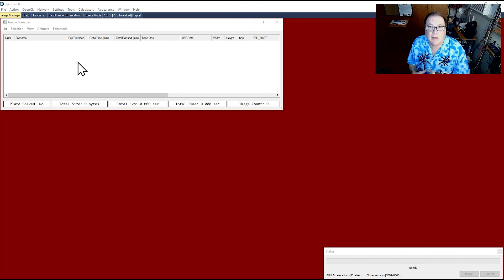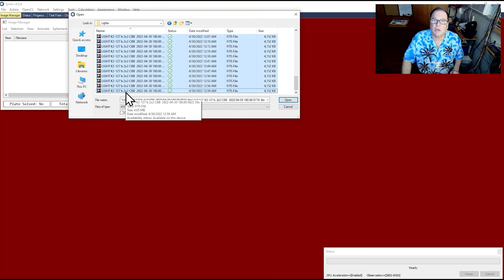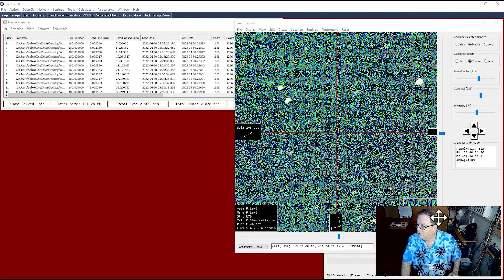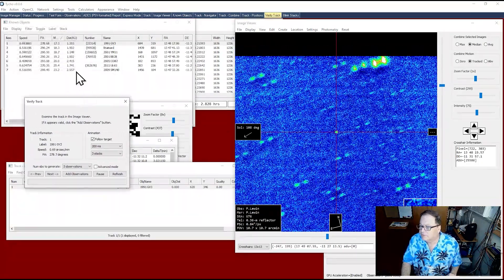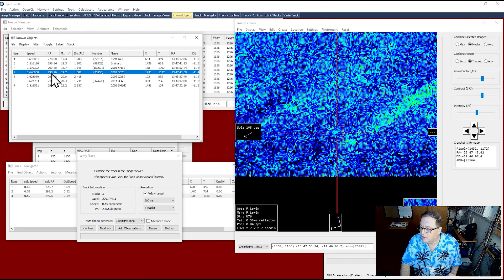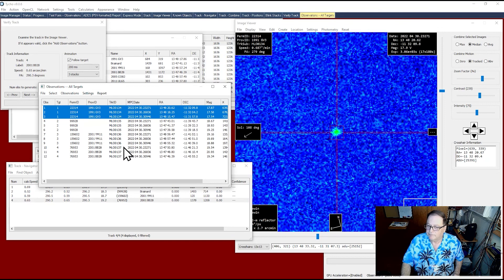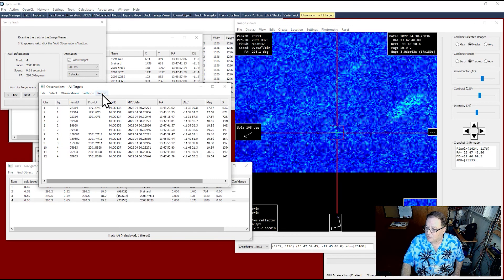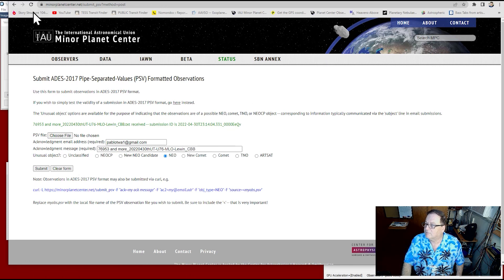Detecting and reporting Near Earth Asteroids using Tycho-Tracker a program created by Daniel Parrott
Hi I made this little video briefly explaining how to extract NEO/Main belt Asteroid/Comet data from any image set using Tycho-Tracker a program created by Amateur Astronomer Daniel Parrott and then how to report it to the Minor Planet Center..really fast and accurately. enjoy!